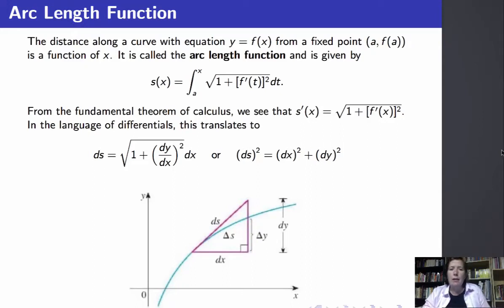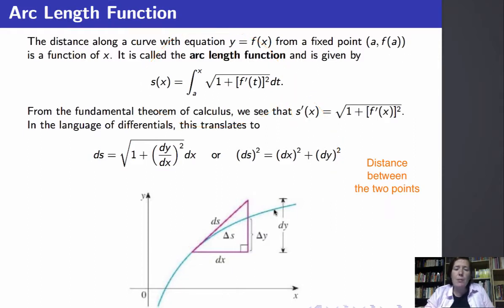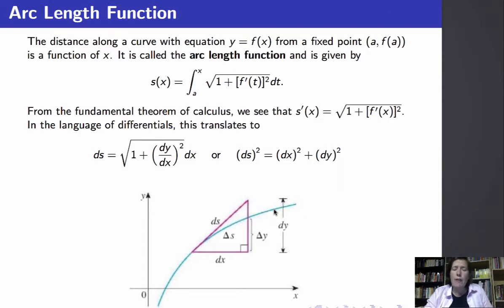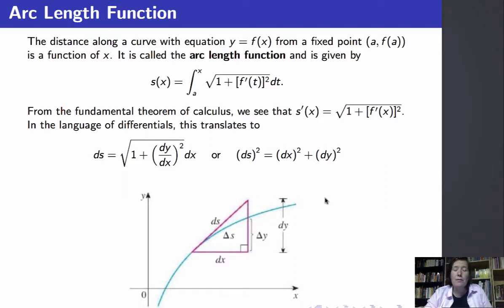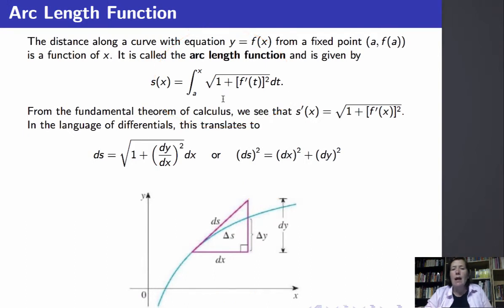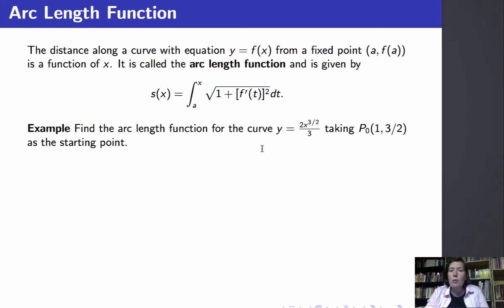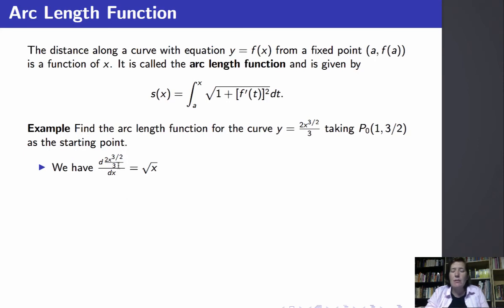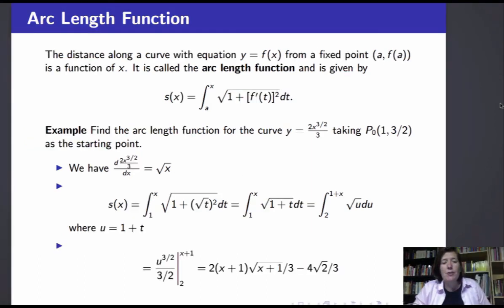Calculus II, Lecture 16, V7 Arc Length Function